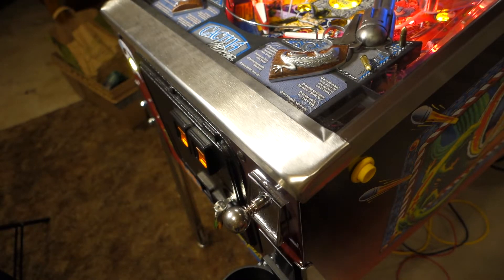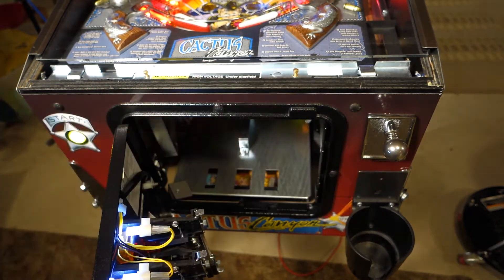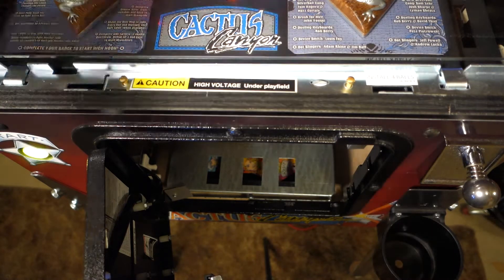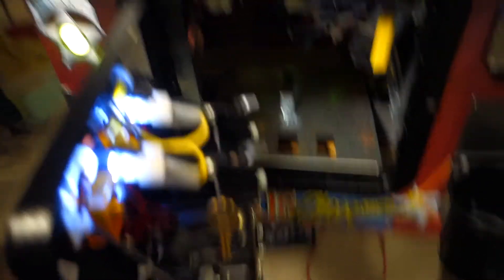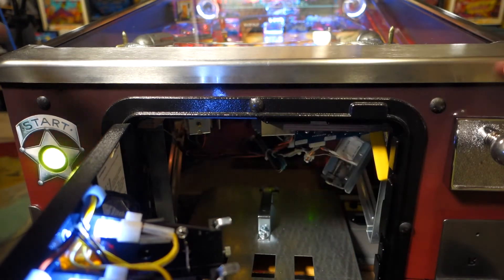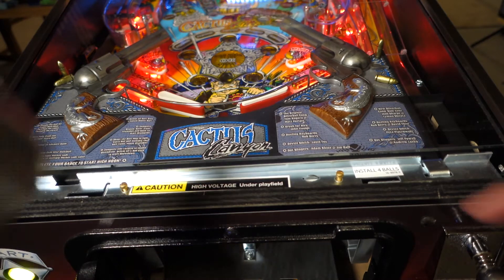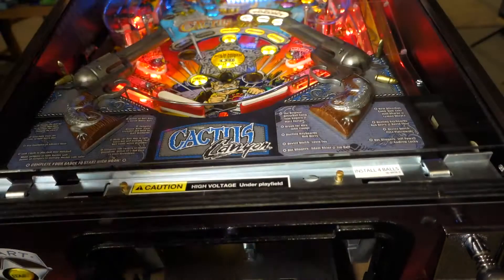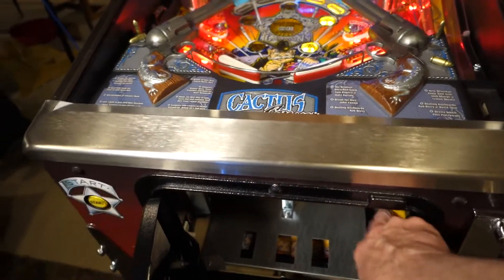Cactus Canyon improvement series pt-5 - fixing a loose lockdown bar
Such an easy quick fix. But this was the first machine I had to adjust it on.